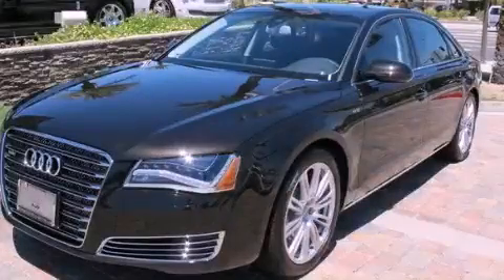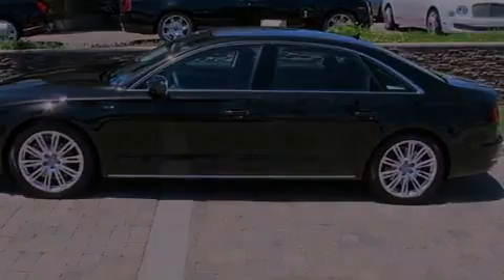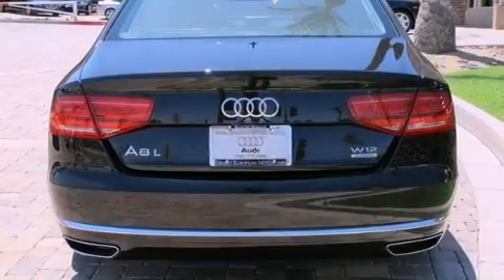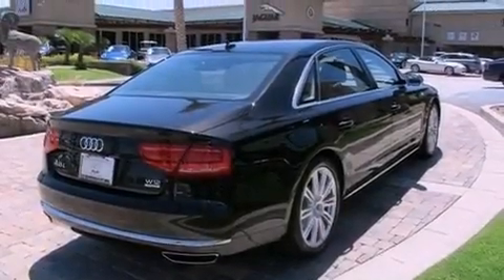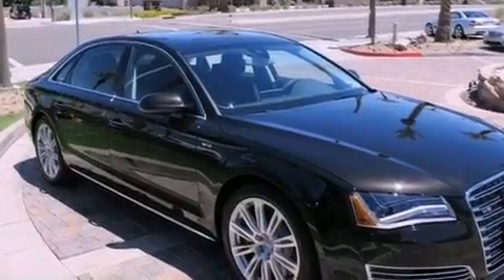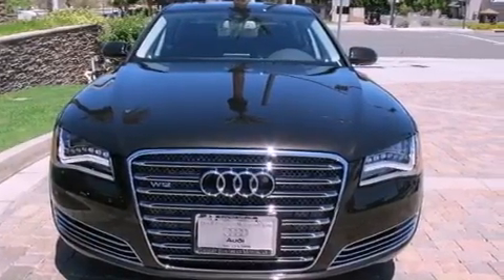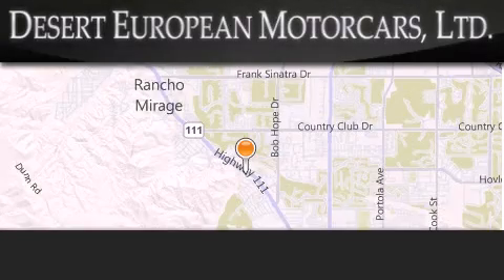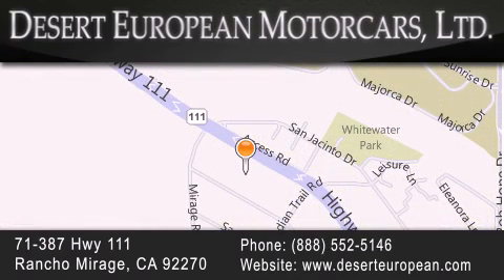2012 Audi A8 L Rancho Mirage CA 92270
We are proud to present this 2012 Audi A8 L .

 Year : 2012
 Make : Audi
 Model : A8 L
 Engine : 6.3L DOHC FSI W12 engine
 Trans . : Automatic
 Exterior : Black
 Miles : 50
 Interior : Black
 Stock : AC013